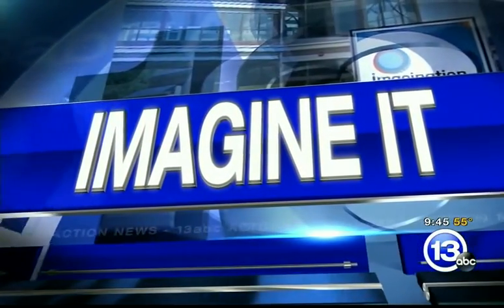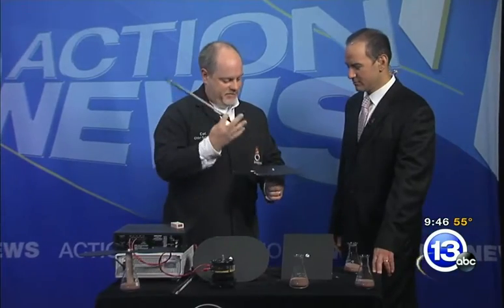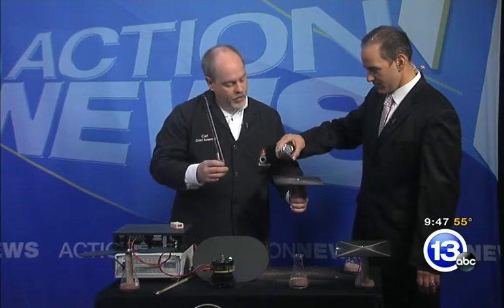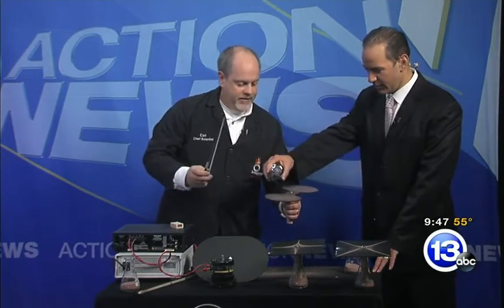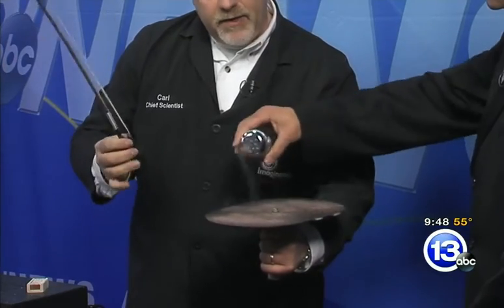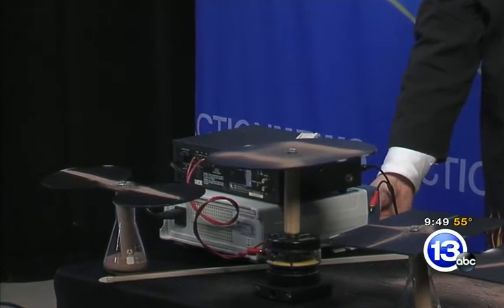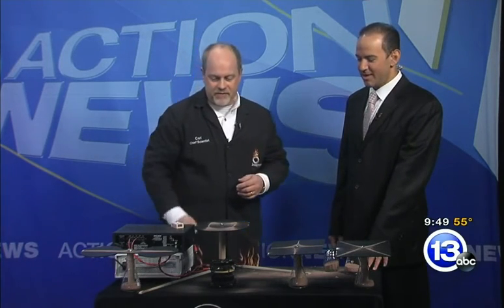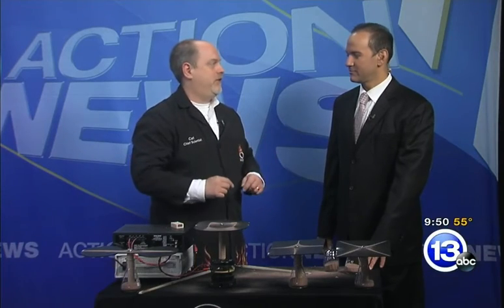Vibrating metal plates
How exactly does a metal plate vibrate? In the late 1870s a German physicist Ernst Chladni devised a simple way to visualize the motion of vibrating plates.

He sprinkled sand on the plates. Once the plate is vibrating, the sand moves to places on the plate where there is no motion and creates striking visual patterns.

Chief Scientist Carl Nelson from the Imagination Station in Toledo Ohio recreates this classic demonstration with various shapes of aluminum plates and sand.